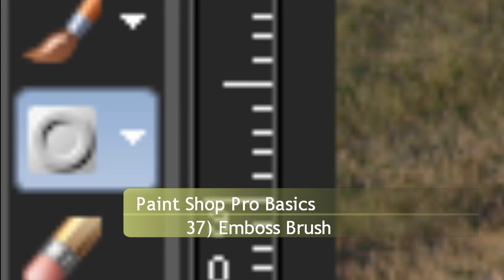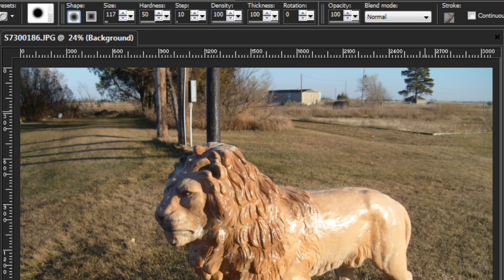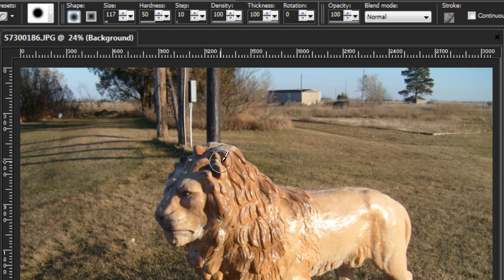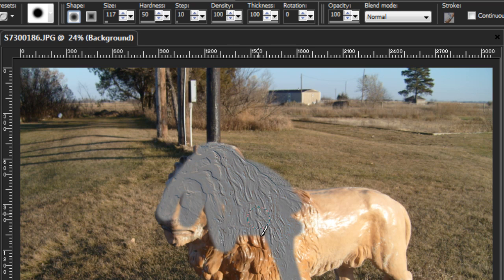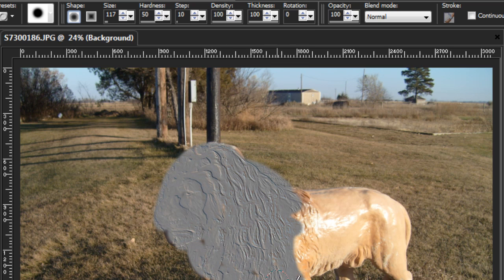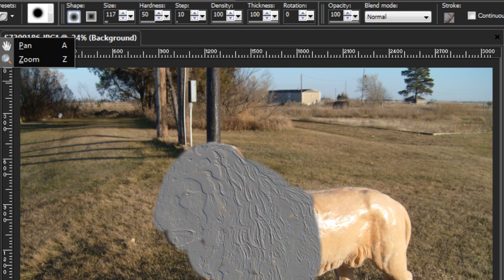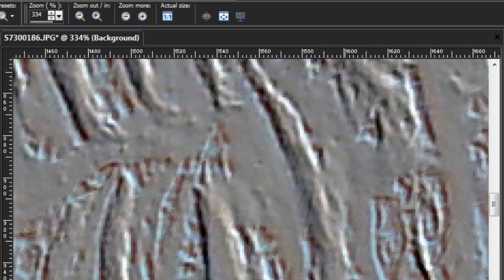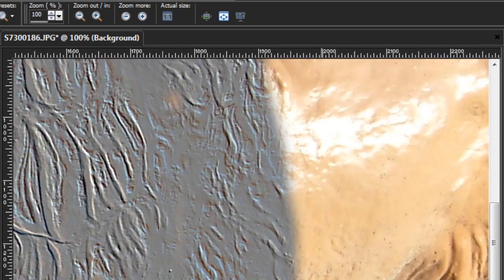Paint Shop Pro Basics 37) Tools - Emboss Brush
A quick tutorial on the Emboss brush...that basically does only one
thing.